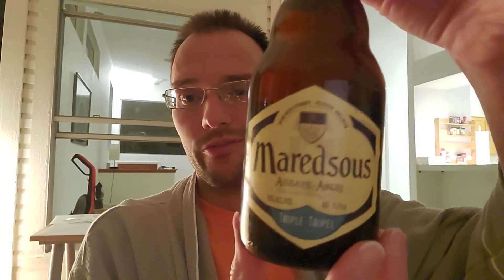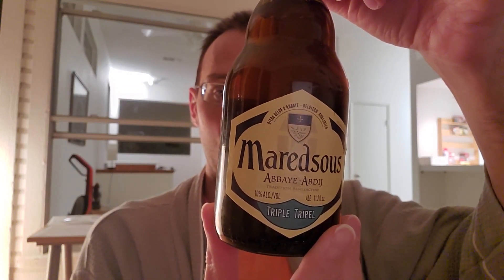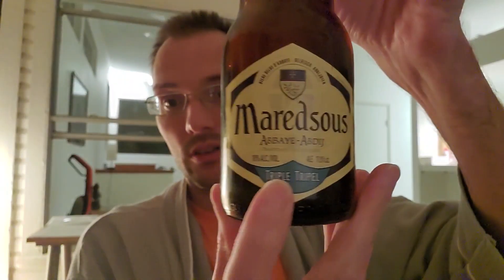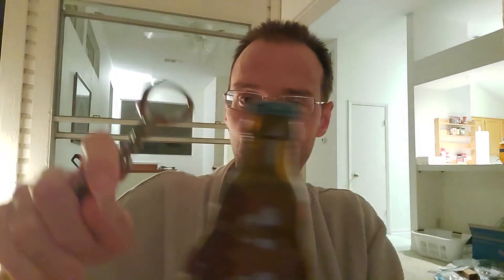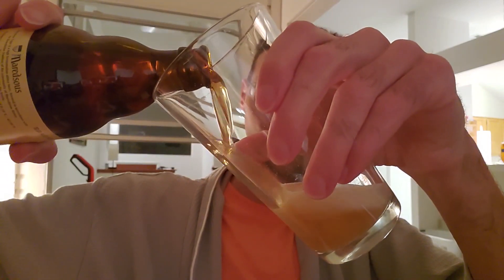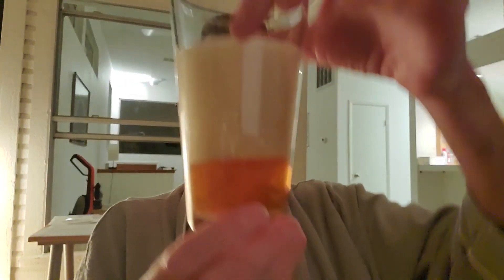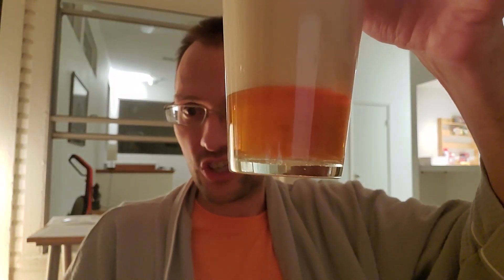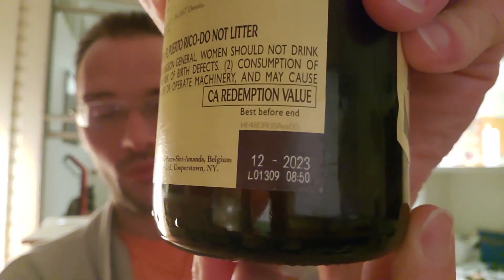0608 Beercelona Indulgences #039: Maredsous Triple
TITLE: 0608 Beercelona Indulgences #039: Maredsous Triple
DATE: 12/27/2023
FILE:  20231227_beer.mp4

2:55